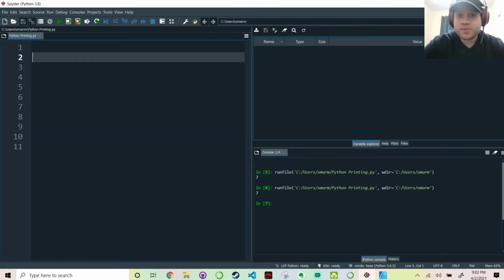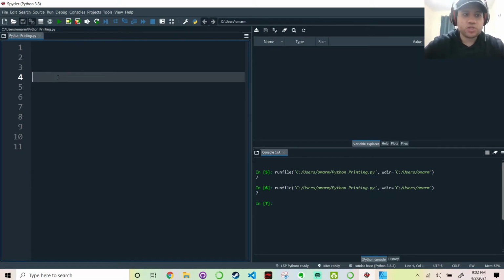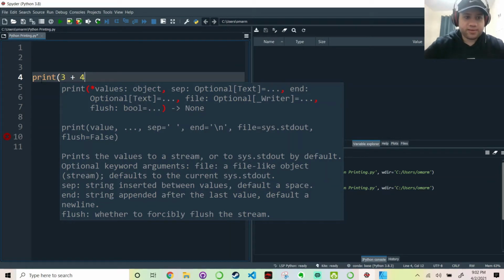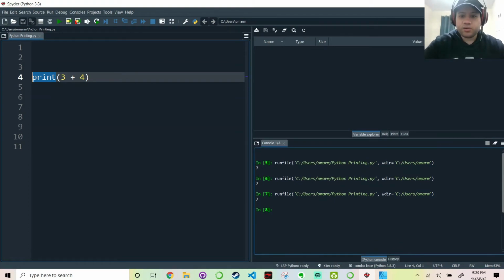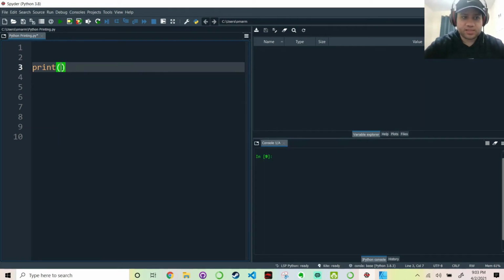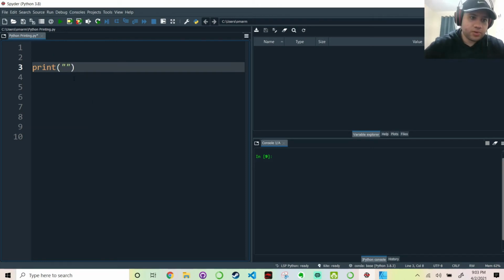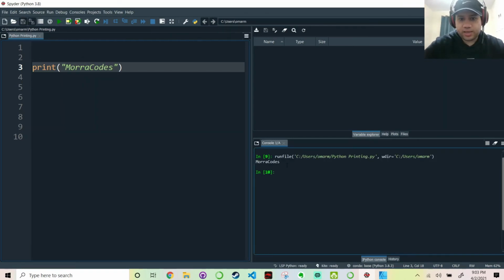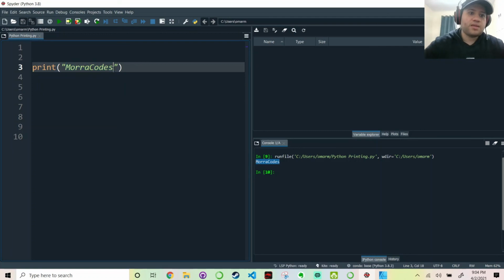3. printing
Printing values to the console.